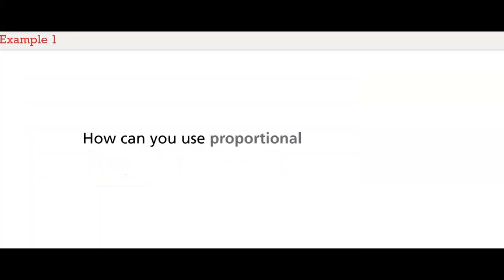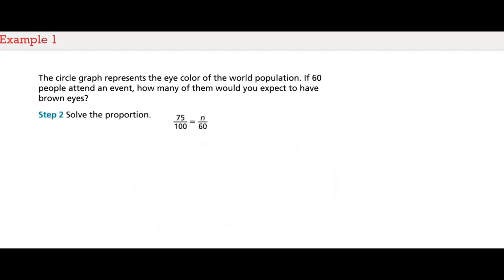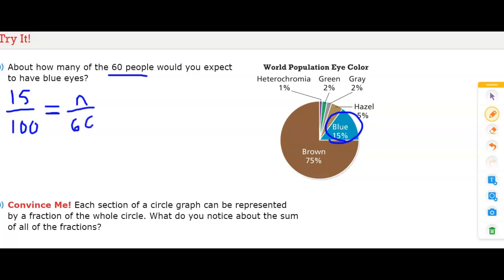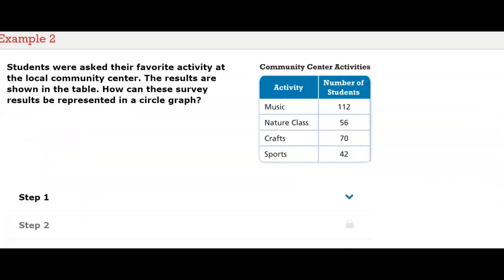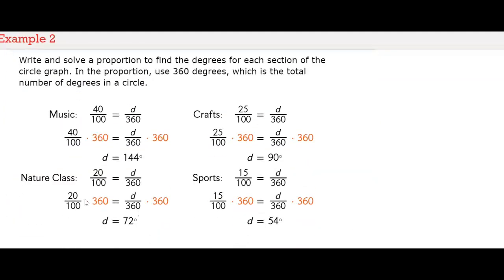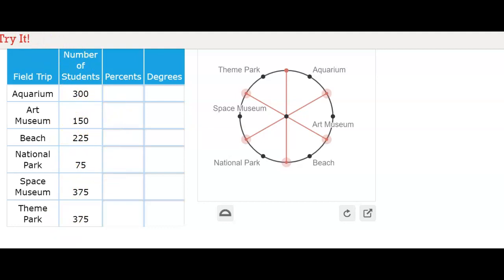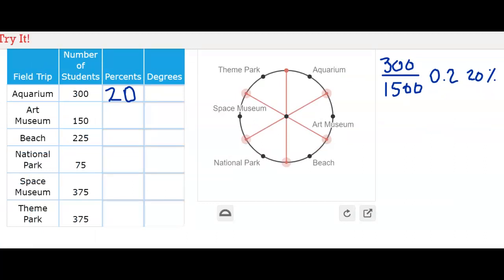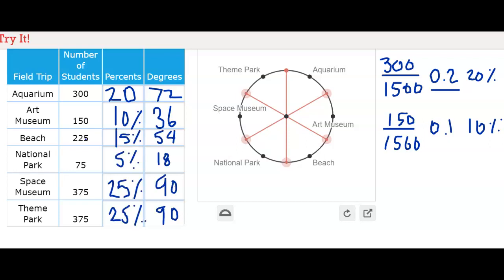6-1 Make and Interpret Circle Graphs